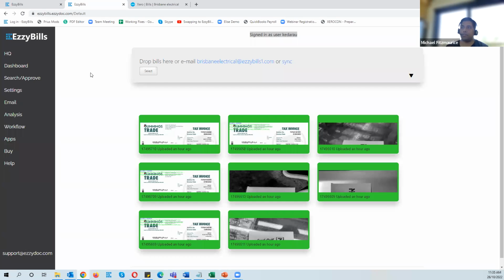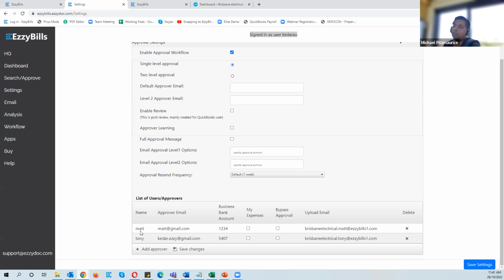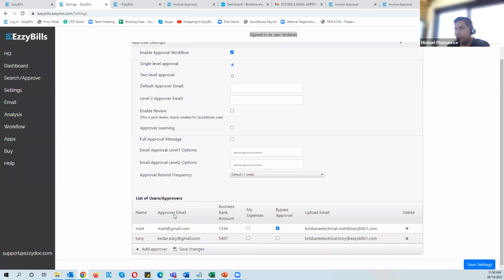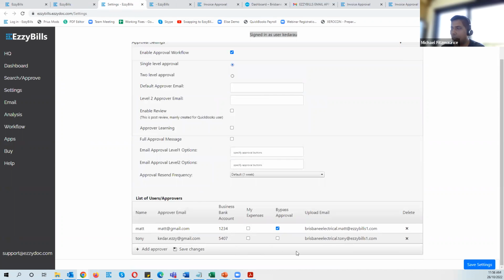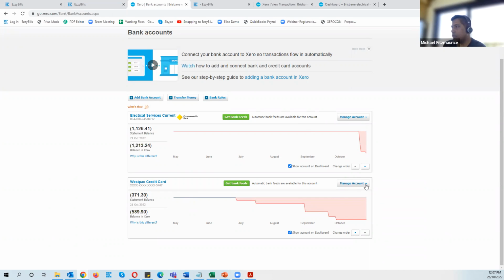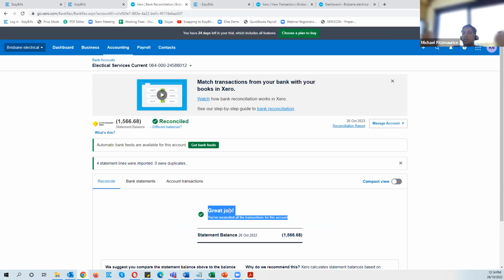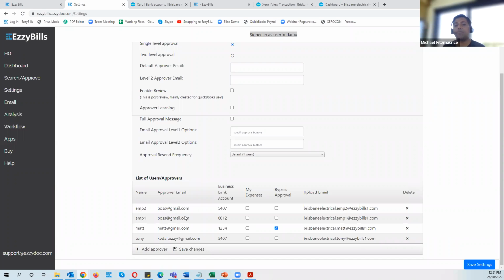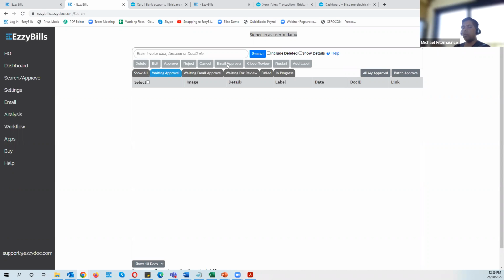Webinar: Process Supplier invoices, spend money, reconcile in Xero with bank feeds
In this webinar, we will discuss the following EzzyBills features:

1) Uploading Supplier Invoices to EzzyBills,
2) Processing Spend Money Transactions using EzzyBills Mobile App & Upload Email,
3) Importing Bank Feeds in Xero,
4) Reconciling the transactions in Xero.